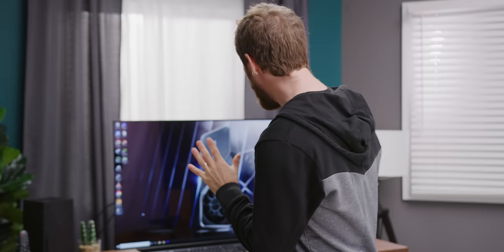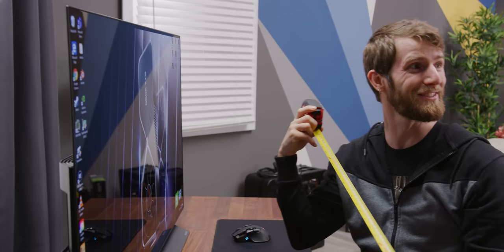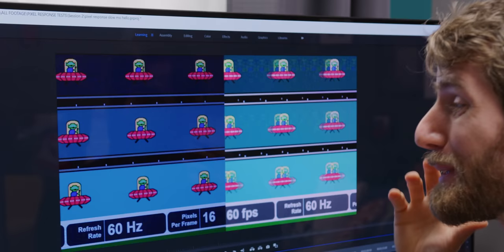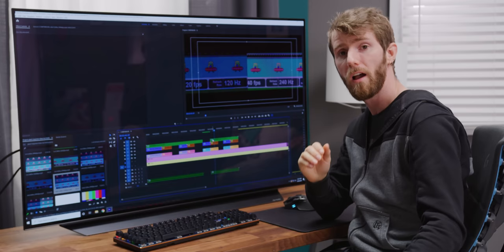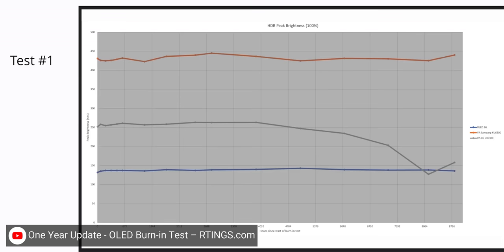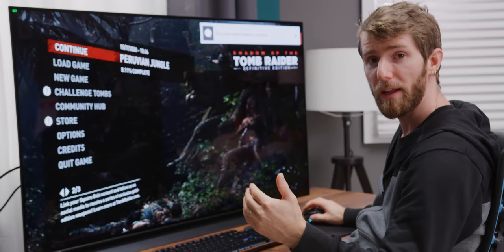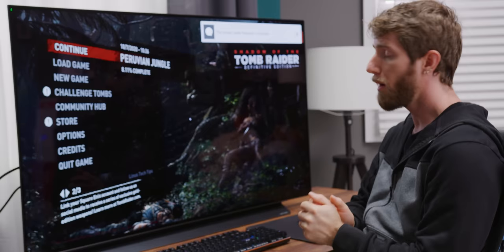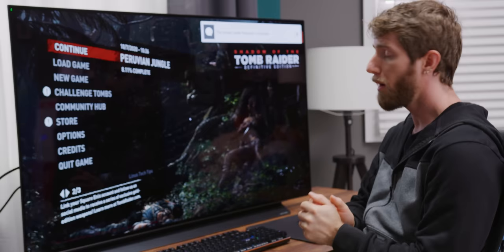Every other monitor is DEAD to me - LG CX OLED 48"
LG's smallest OLED yet, the 48" CX has been hotly anticipated as being both small enough to be used as a big monitor, and, at $1,500, inexpensive enough to consider as a TV upgrade to compliment the new Xbox Series X and Playstation 5 gaming consoles (due to HDMI 2.1 support for 4K 120 gaming).